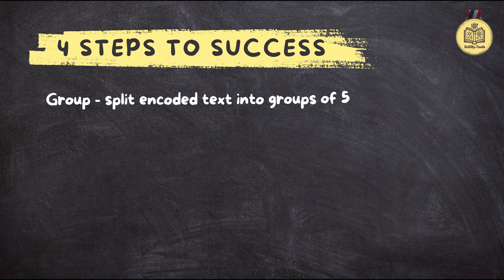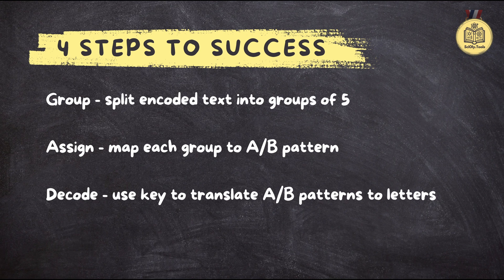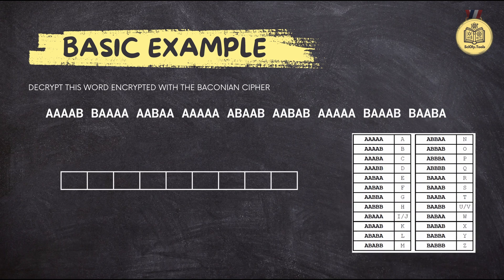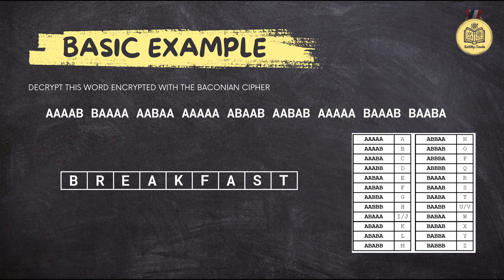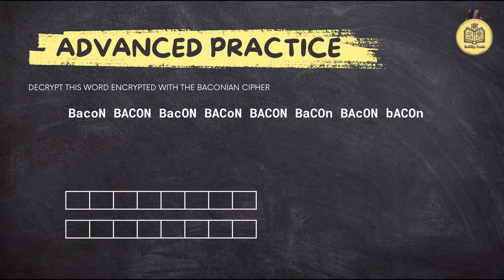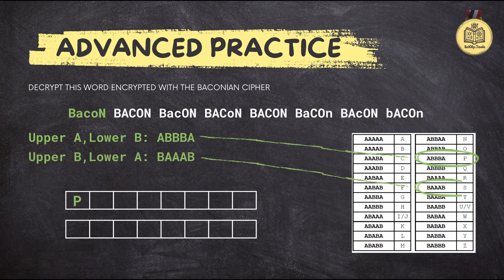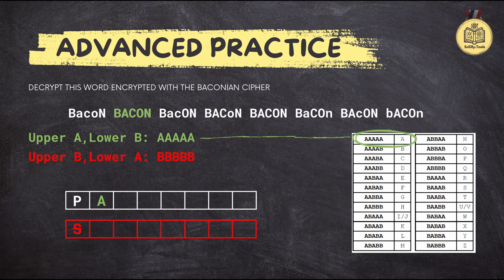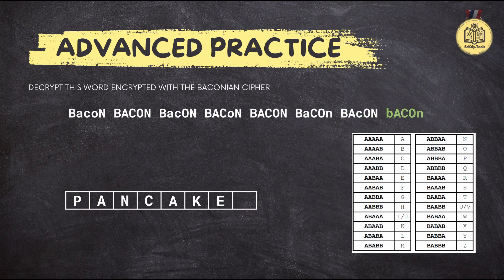Baconian Ciphers: A Codebusters Step-by-Step Guide | Science Olympiad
Unlock the secrets of the Baconian cipher with this beginner-friendly tutorial, designed for Science Olympiad Codebusters competitors, students, and parent coaches. We’ll guide you through the basics of binary-style encoding, show you how to identify A/B patterns, and walk you step-by-step through decoding hidden messages. By the end, you’ll be fully equipped to tackle these ciphers with confidence in any competition.

to elevate your Codebusters skills today!

Content expertly crafted and polished by the team at SciOly.Tools, with professional voiceover powered by NotebookLM.